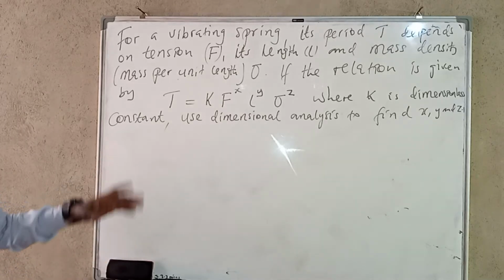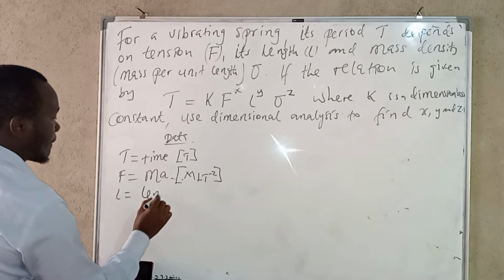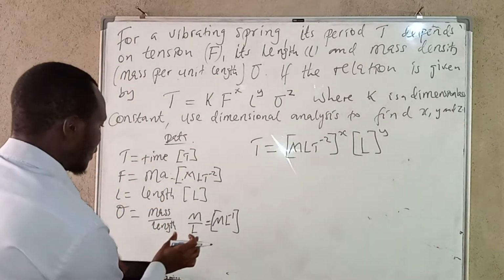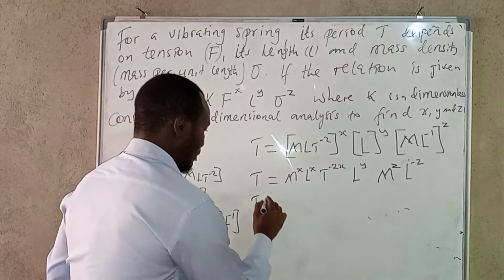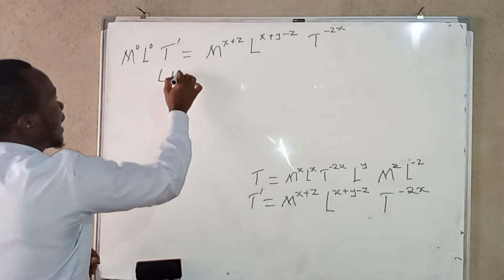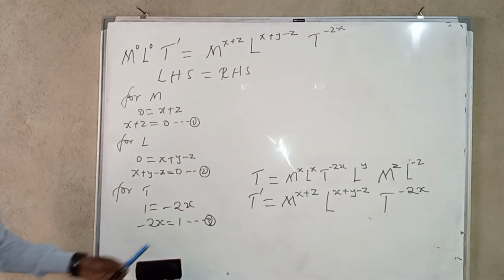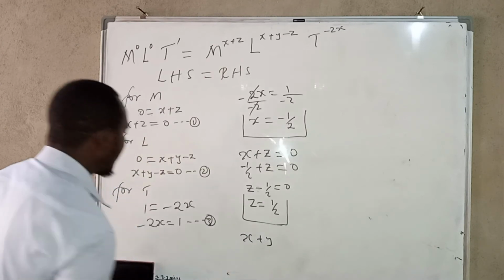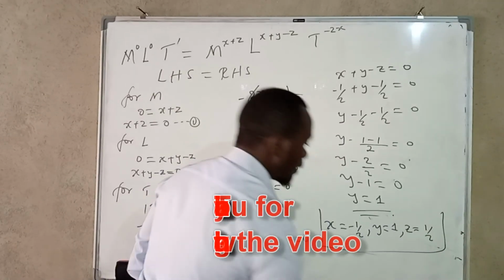Dimensional analysis ( 7 of 10), finding x, y and z